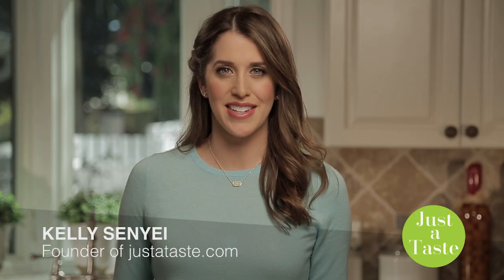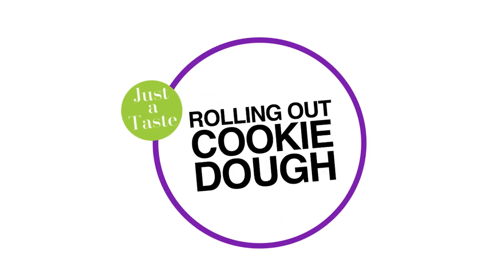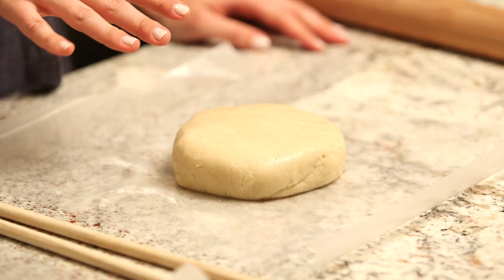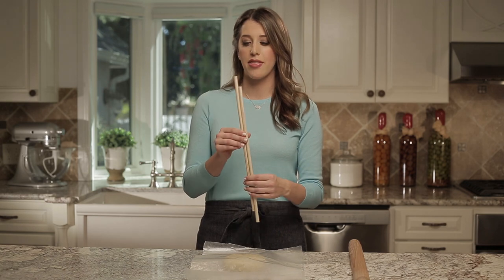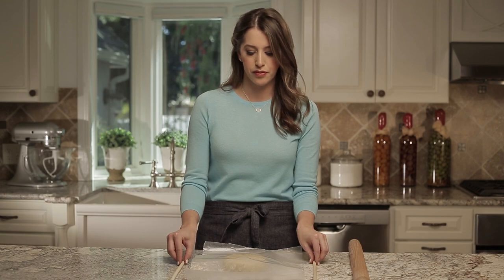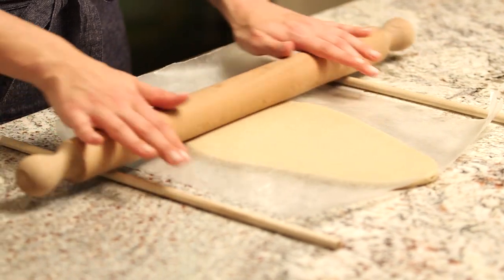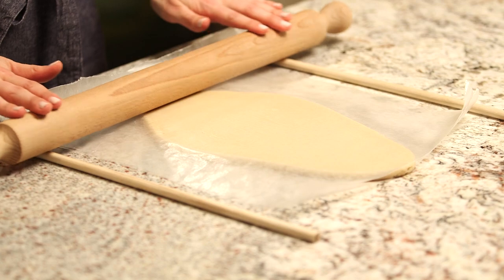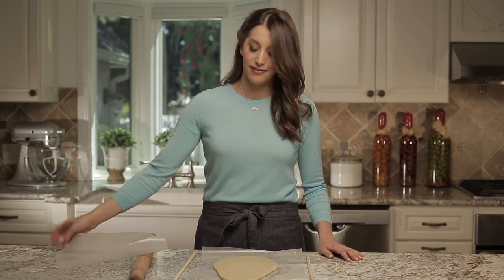How to Evenly Roll Out Cookie Dough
This simple trick makes it easier than ever to evenly roll out cookie dough batch after batch.